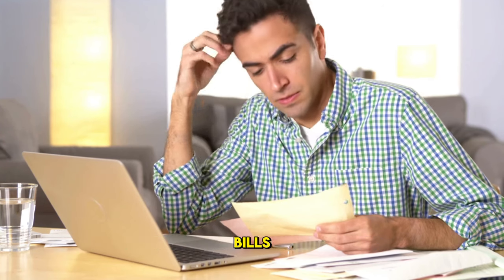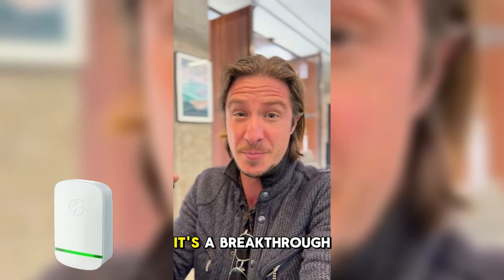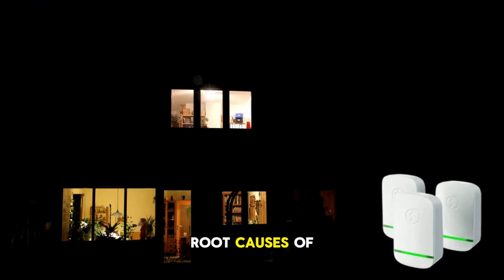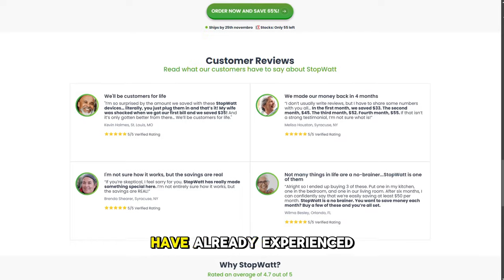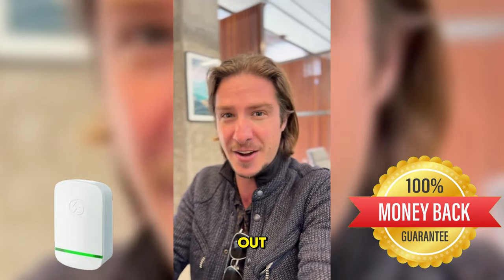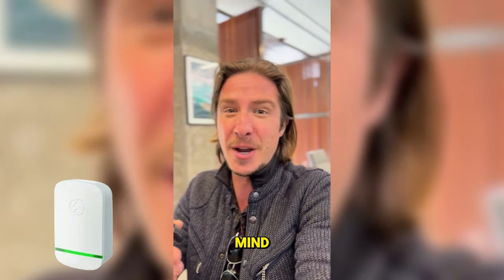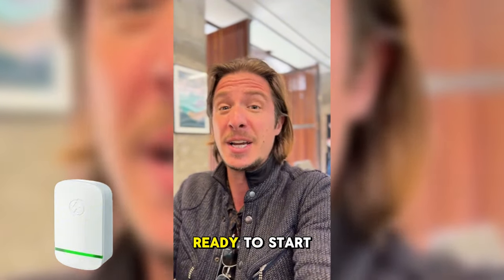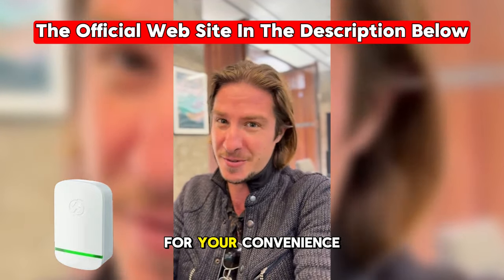STOPWATT REVIEW ((🚫⛔❌STOP WASTING MONEY❌⛔🚫))- STOPWATT REVIEWS - STOPWATT ELECTRICITY SAVING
StopWatt: The Innovative Energy-Saving Device

✅StopWatt is the latest breakthrough in energy-saving technology, designed to optimize the electrical current in your home or office. By delivering smooth, stable electricity, StopWatt enhances energy efficiency, reduces wasted power, minimizes "dirty" electricity, and significantly lowers energy bills. Many experts praise StopWatt for its cutting-edge design, which can reportedly reduce energy consumption of electrical appliances by up to 50%.

This revolutionary device is a game-changer for homeowners and the environment alike, offering a sustainable way to reduce electricity usage and costs. StopWatt is fully automated and requires no technical knowledge to operate—simply plug it into a standard outlet, and it takes care of the rest.

✅Key Features and Benefits of StopWatt

1. Simple Installation:
Setting up StopWatt is quick and hassle-free. The device comes with easy-to-follow instructions and can be plugged into any standard outlet. The LED display starts working immediately, providing real-time insights into your energy usage.
2. Noticeable Energy Savings:
The primary advantage of StopWatt is its ability to reduce electricity consumption. By optimizing energy flow to appliances and electronics, the device ensures that they use only the energy they need. Many users report a significant drop in their electricity bills after just a few weeks of use.
3. User-Friendly Interface:
The LED display is a standout feature, offering real-time data on energy consumption and suggestions for further optimization. The device also includes programmable timers, enabling users to schedule when specific appliances should power down, maximizing energy savings effortlessly.
4. Durable Build Quality:
StopWatt is compact, durable, and designed to fit seamlessly into any electrical outlet without blocking adjacent sockets. Its sturdy construction ensures longevity, making it a reliable addition to your energy-saving toolkit.
5. Wide Compatibility:
Whether it's appliances, entertainment systems, or charging stations, StopWatt works with virtually all types of electronics. Its ability to handle various electrical loads makes it suitable for diverse household and office setups.

✅Environmentally Friendly Living Made Easy

StopWatt not only saves you money but also supports a greener, more sustainable lifestyle by reducing unnecessary power usage. It's a practical and user-friendly solution for anyone looking to make their home or office more energy-efficient without compromising on convenience.

With its innovative features and proven effectiveness, StopWatt is a must-have device for modern households aiming to cut energy costs and reduce their environmental impact